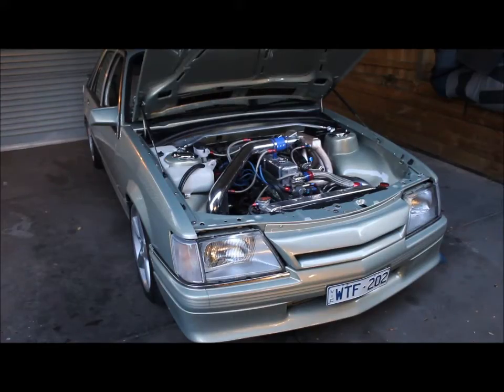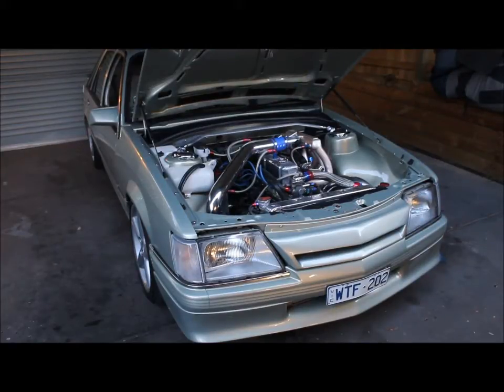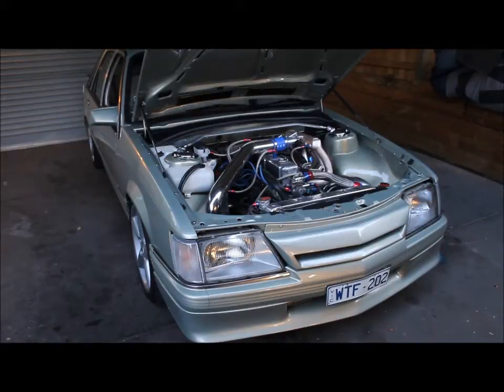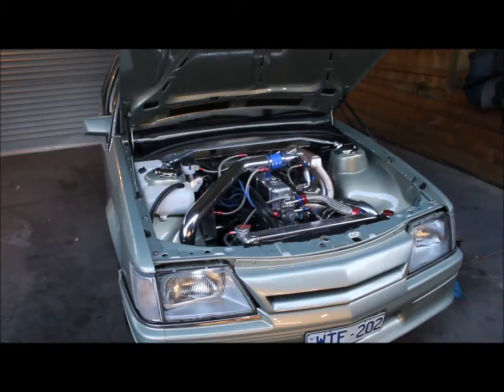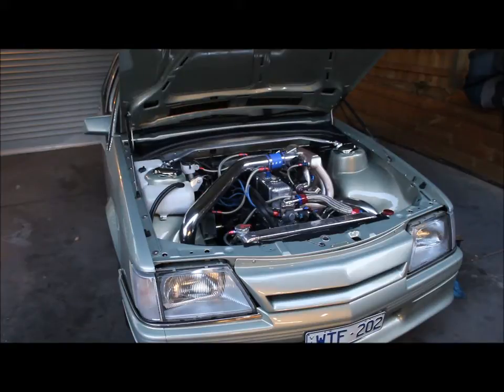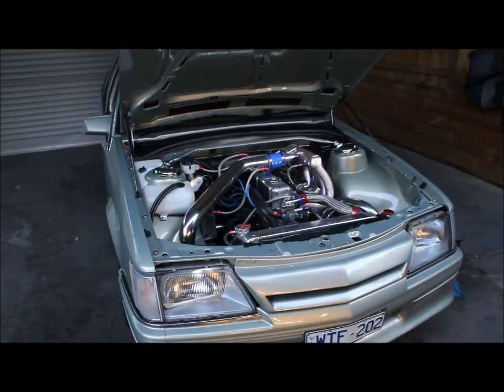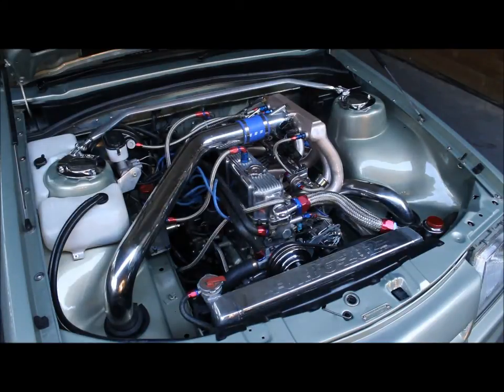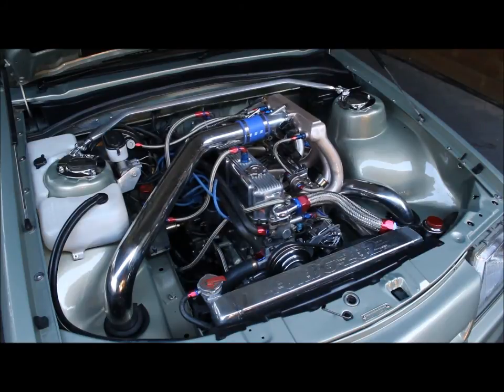WTF202 - New engine running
WTF202's brand spanking new engine running and some description of the new build